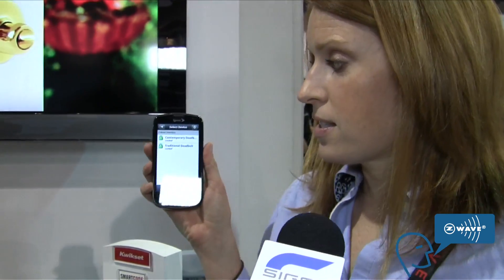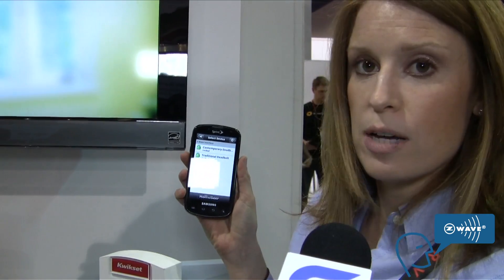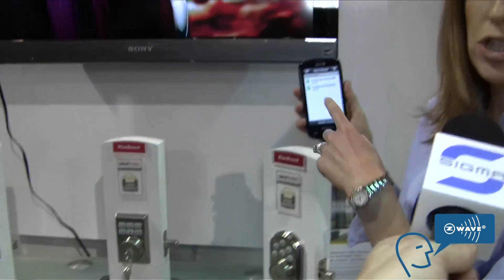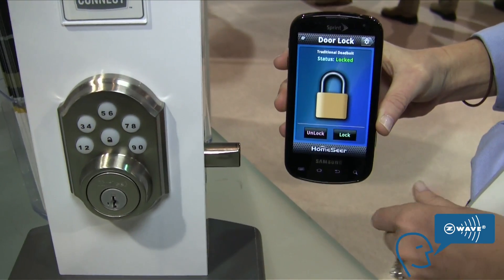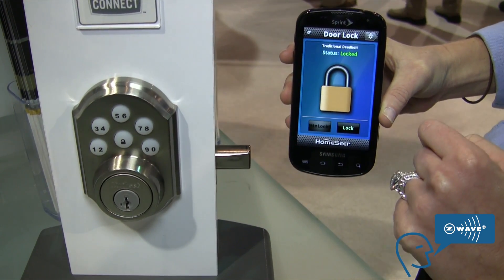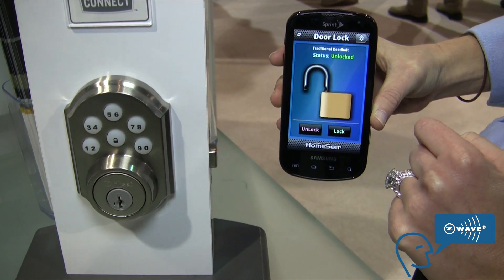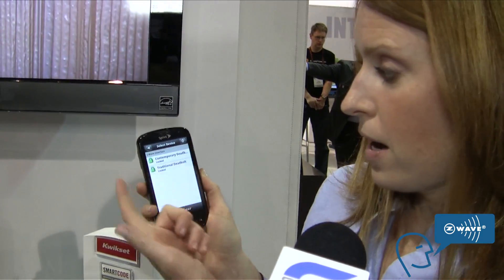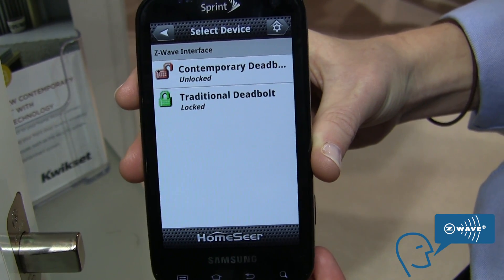Control Access to Your Home From Afar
Krista Weigand, Product Manager for Kwikset, demonstrates the Z-Wave connectivity of her company's home automation locks at the 2011 Consumer Electronics Show.